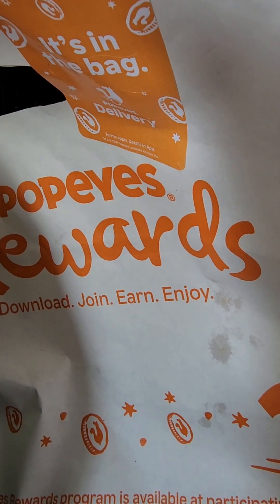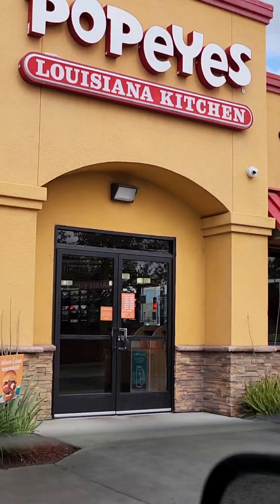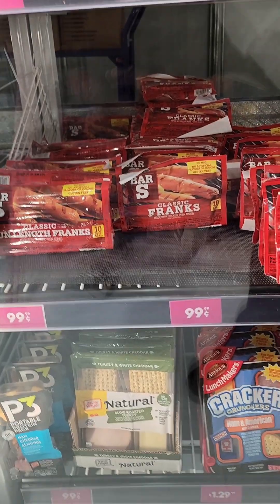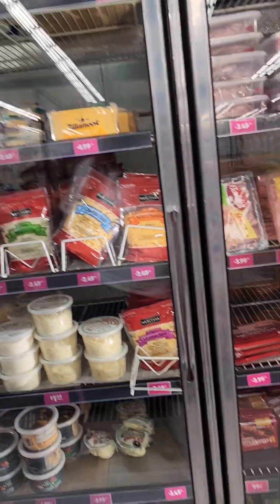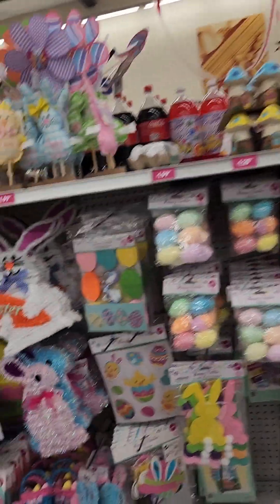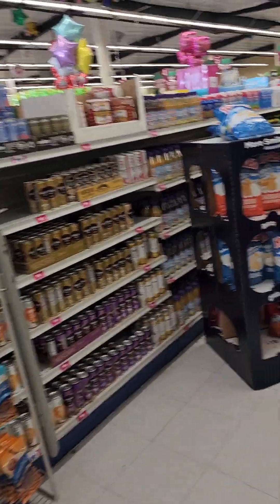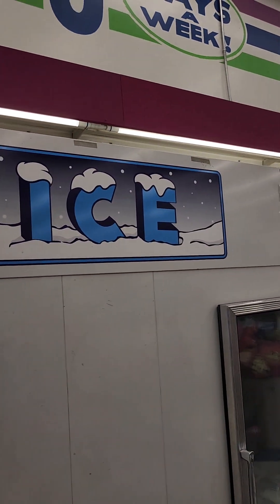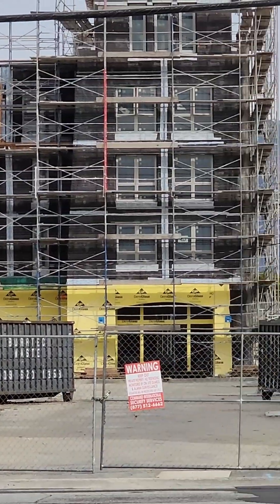Alisa's Weekly Vlogs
New Beginning at 54 California grace and gratitude

Daily lifestyle